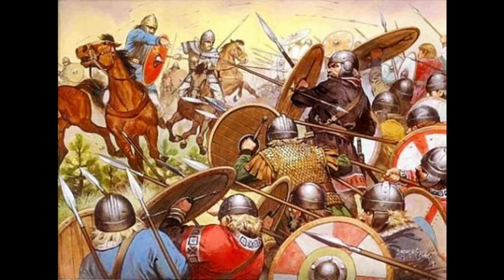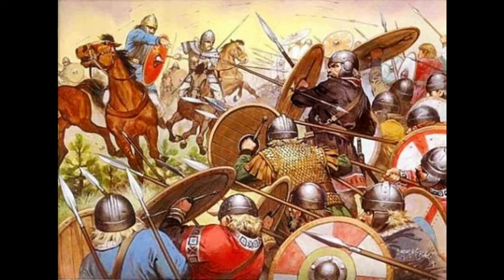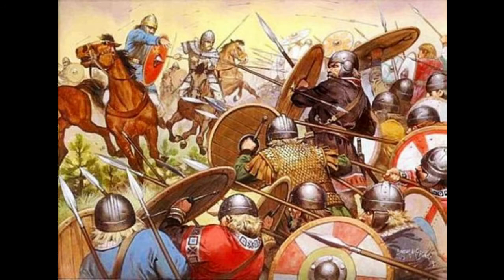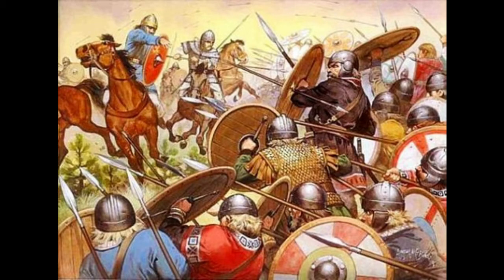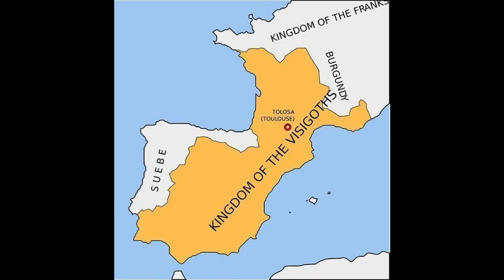History| The Visogoths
This is a History video taht is to entertain and educate peploe thw sorces comes from Wikepideia so the video should be taken with a grain of salt